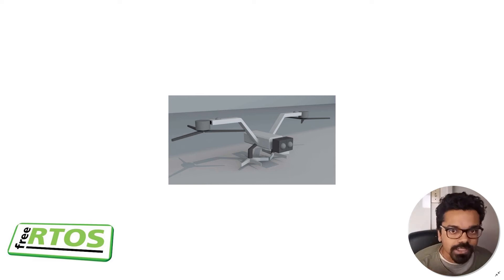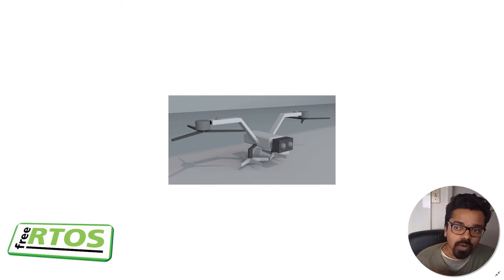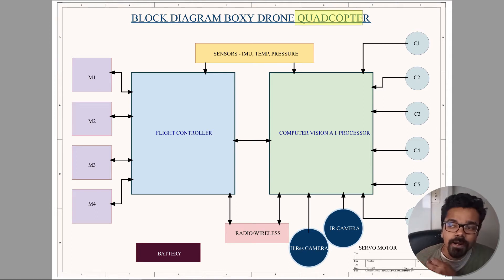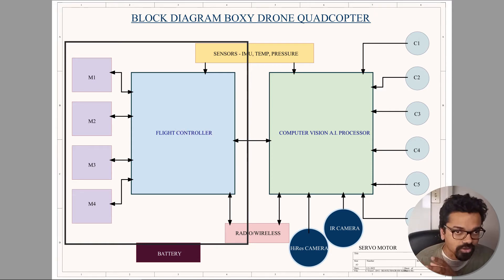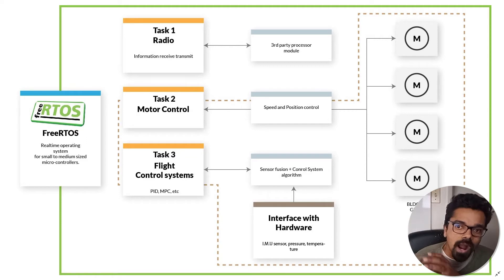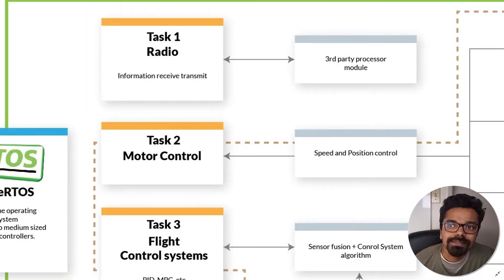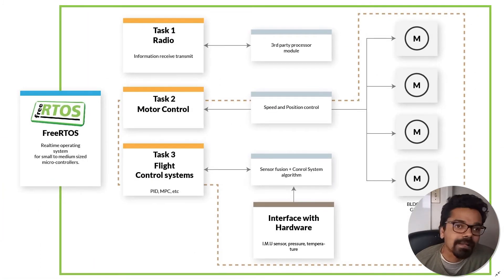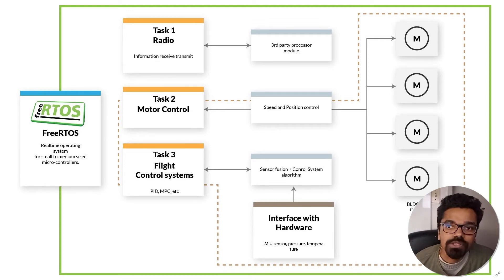How to design a flight controller using FreeRTOS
Software Tools I use:
3d Modelling and design prototyping - 3ds Max